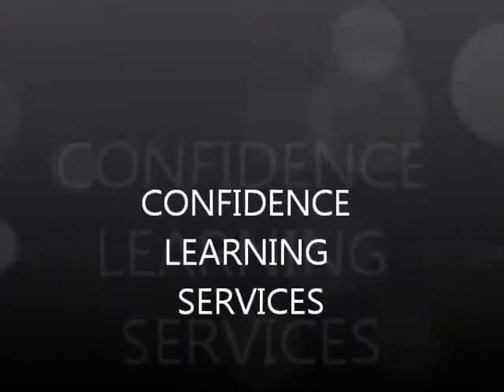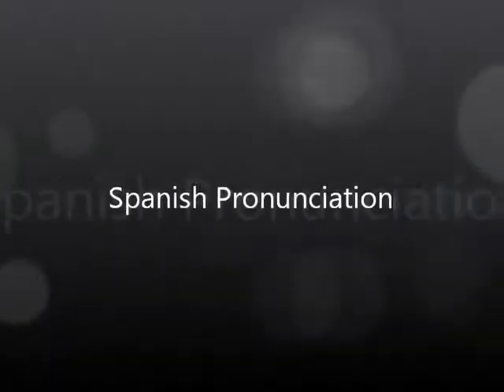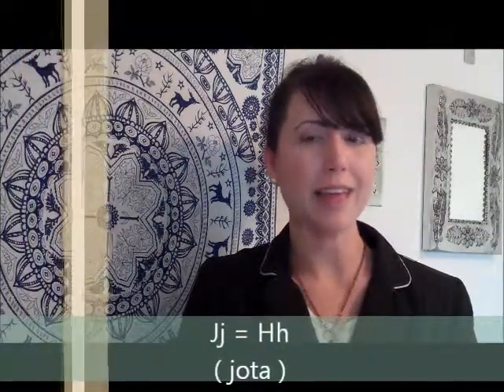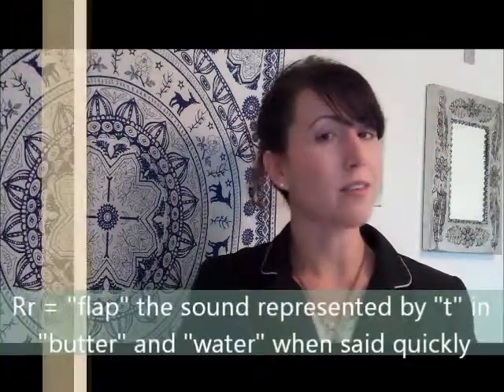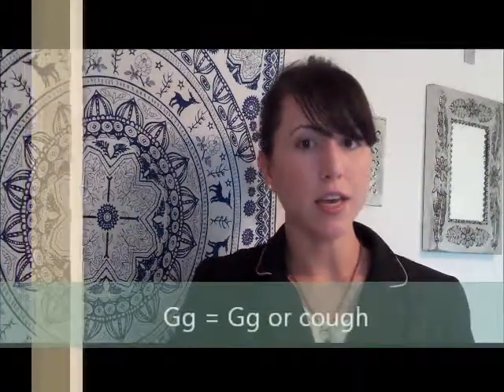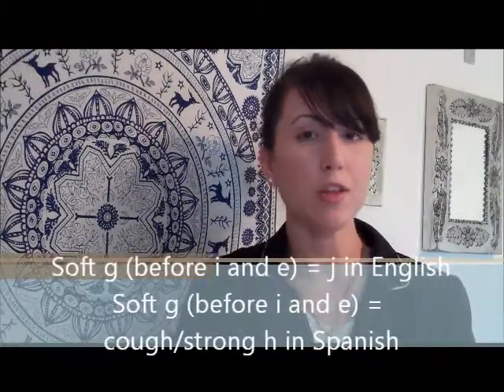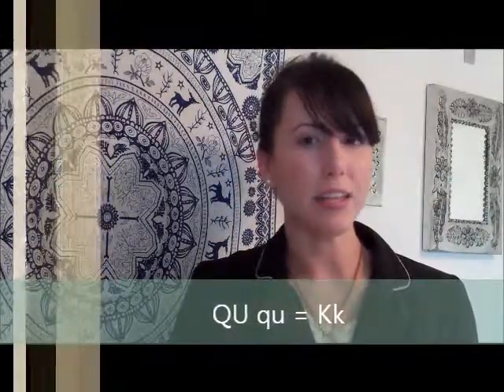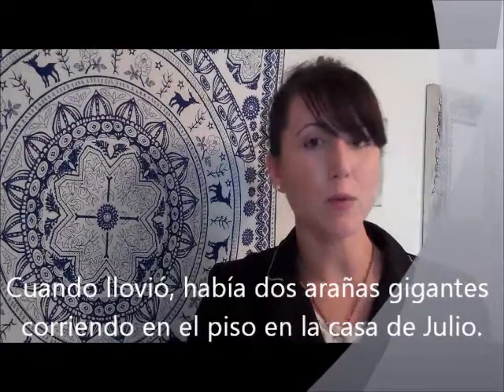Spanish Pronunciation In 5 minutes - Tips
Basic tips for successful Spanish Pronunciation